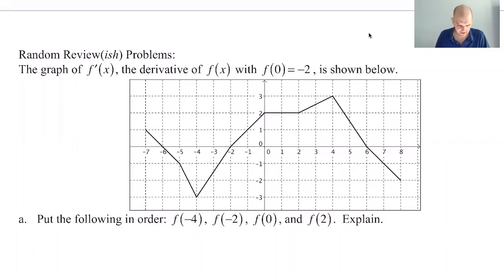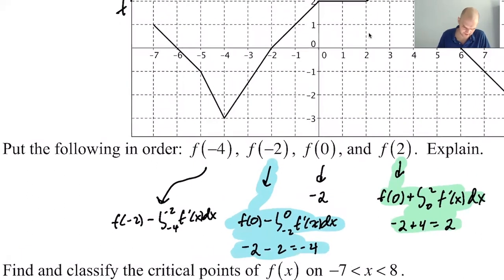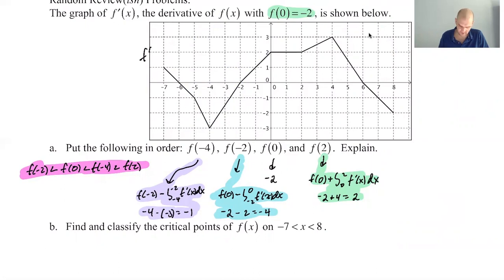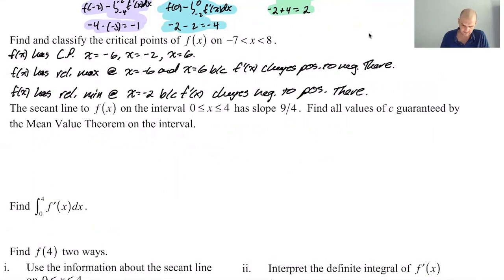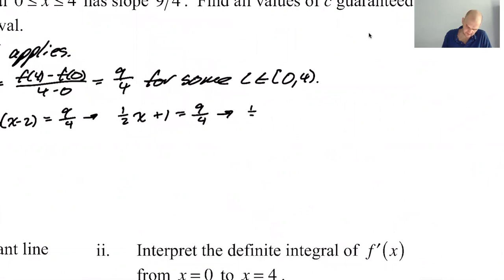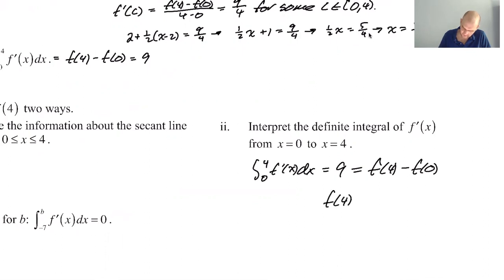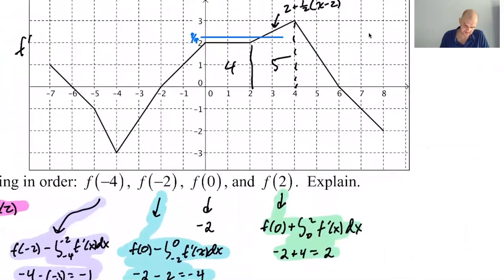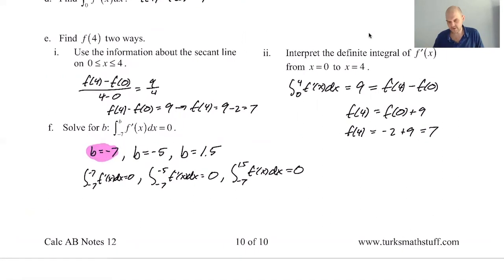Review Problems for Notes 12 pg 10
Topics: Definite integral practice; displacement to find values of function; classifying critical points; mean value theorem (MVT); slope of secant line; integral of f prime; solving an equation with definite integrals